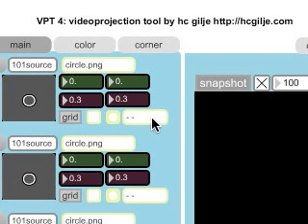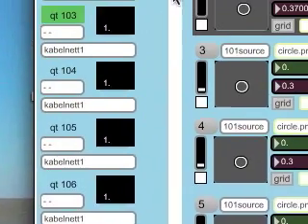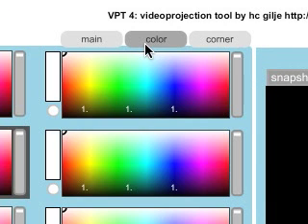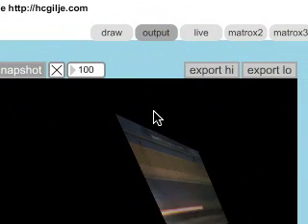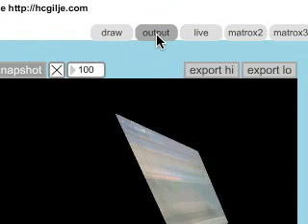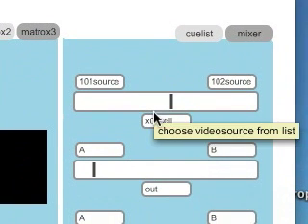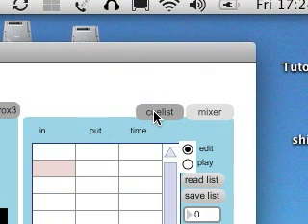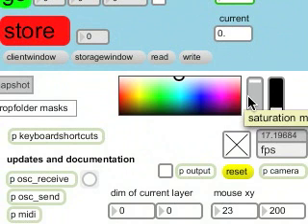VPT 4.0 overview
This gives an overview over the new features in VPT 4.0 (video projection tools), available